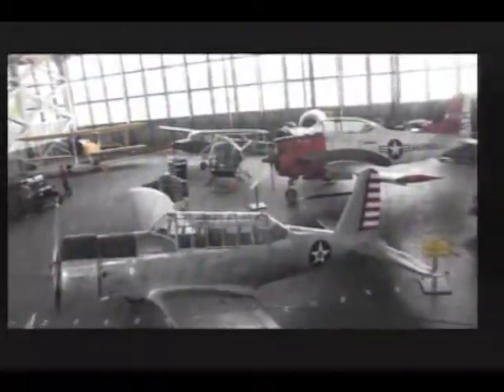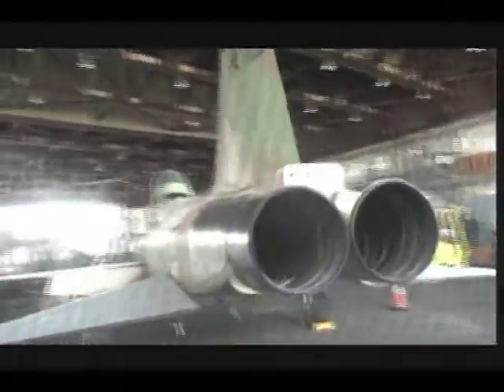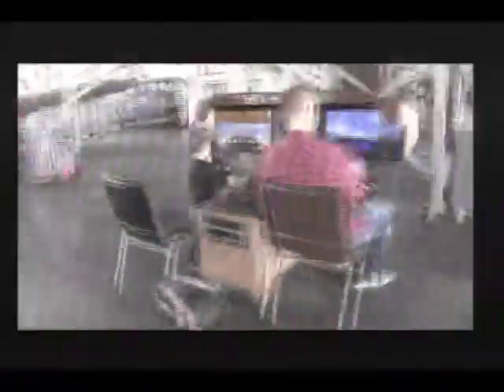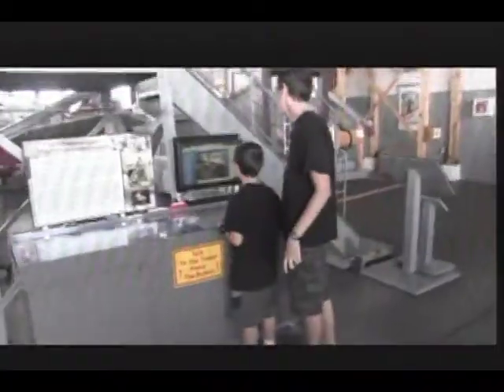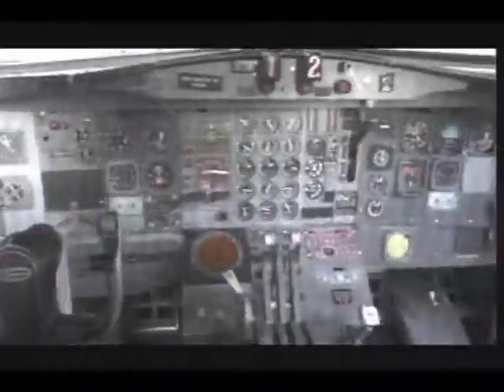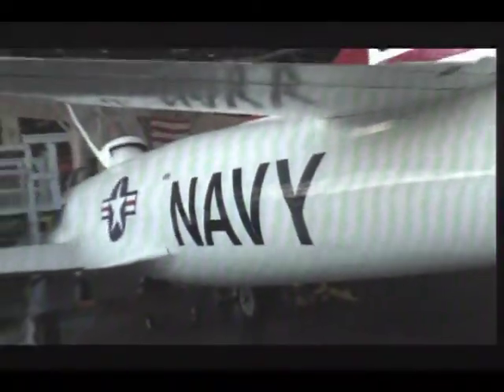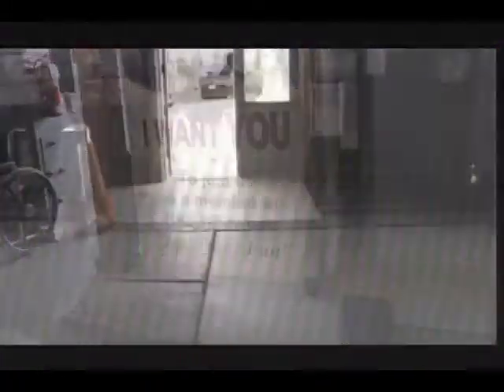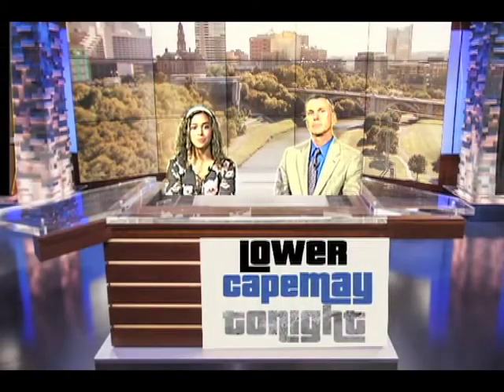LCM Today October 2016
Lower Cape May Regional High School's TV Media classes evening show.